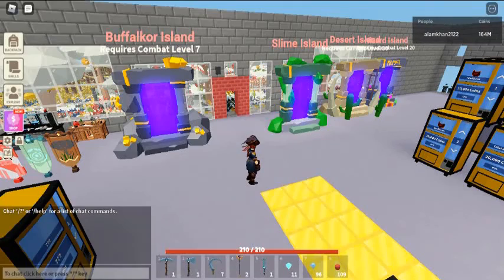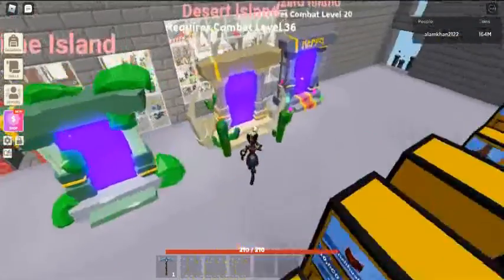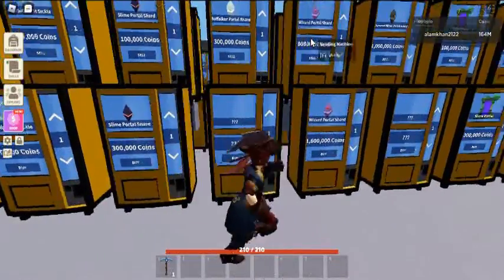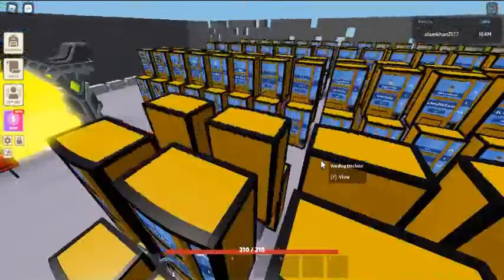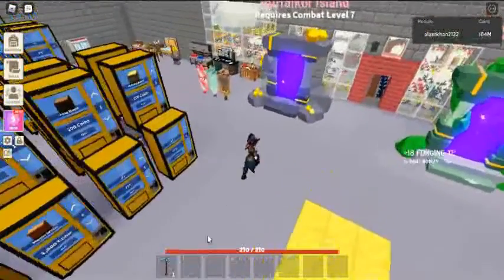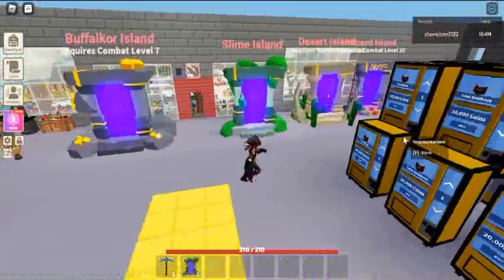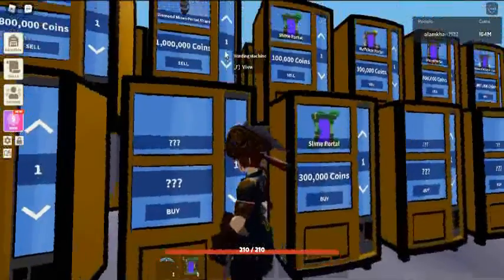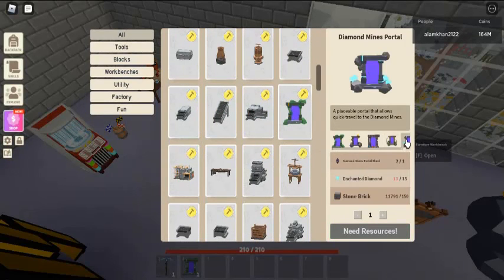How to Get Portals in Roblox Islands (skyblock) | funzone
Today i will show you what atre portals and how to get them and use them.